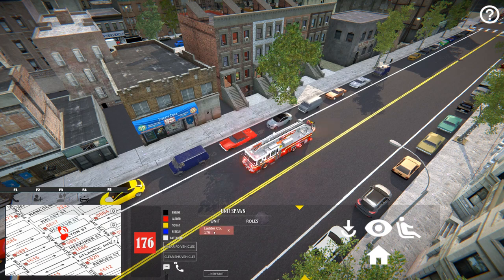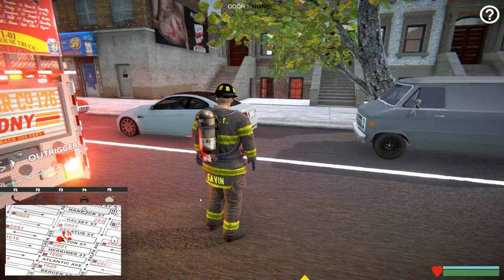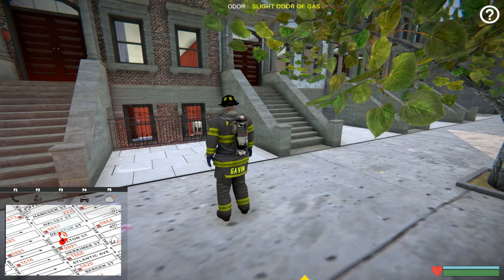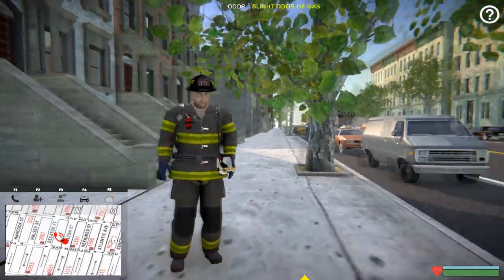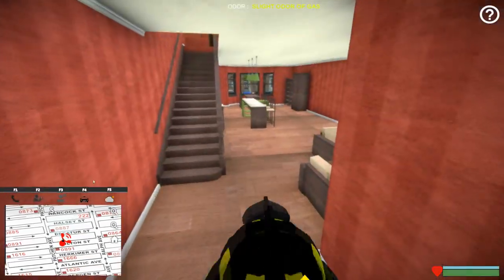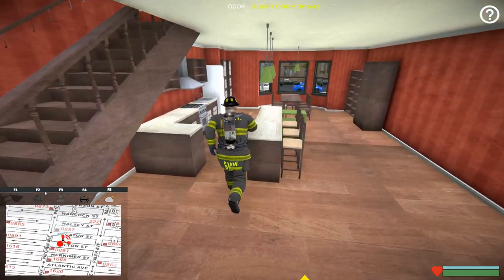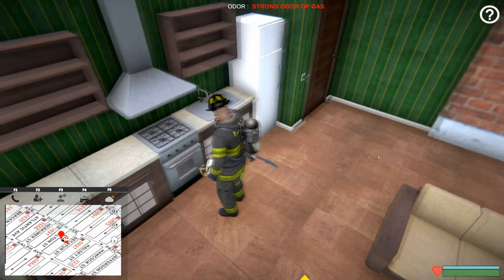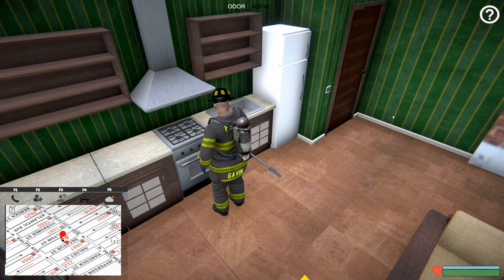EmergeNYC Tutorial - New Gas Odor Call Mechanics